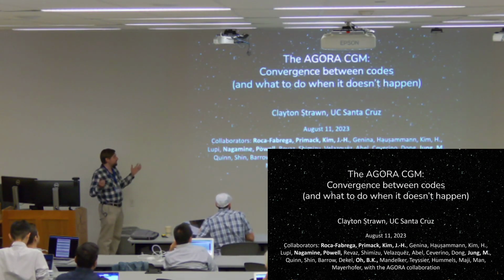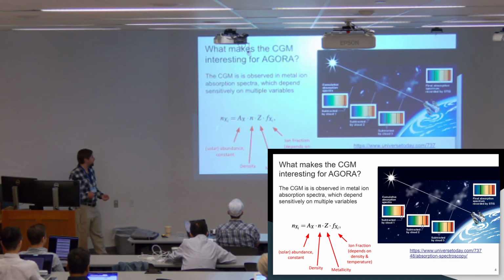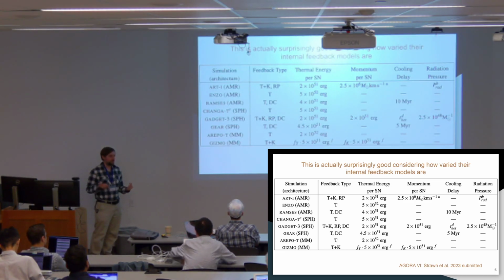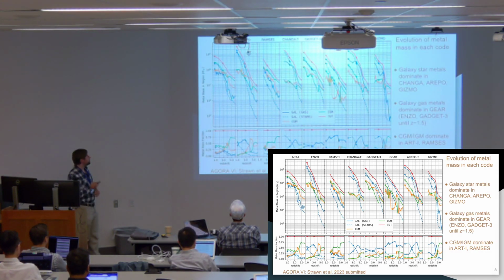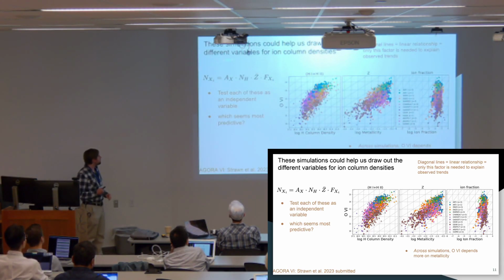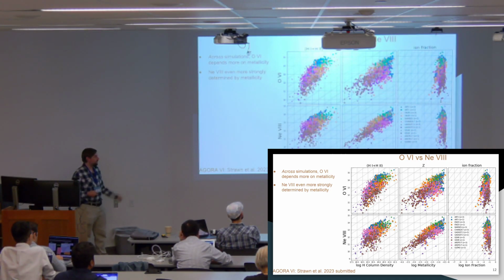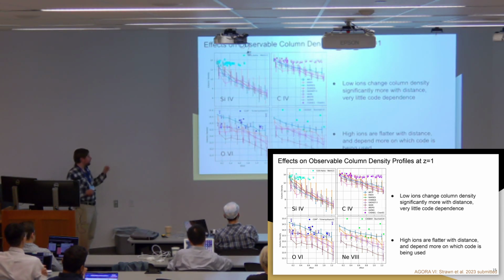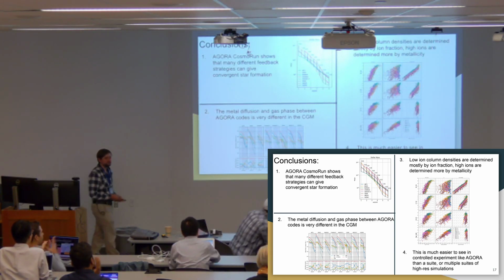2023 UCSC Galaxy Workshop Clayton Strawn: The AGORA CGM: Convergence between codes...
The AGORA CGM: Convergence between codes (and what to do without it)